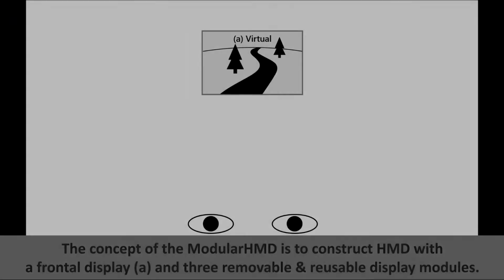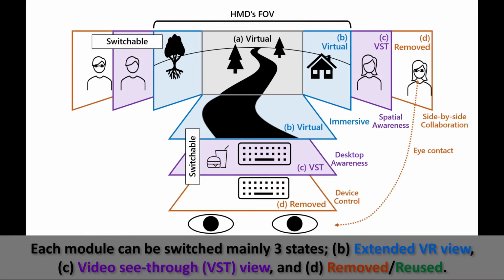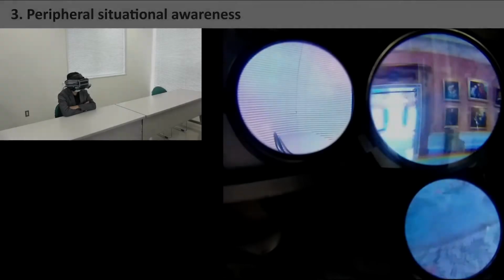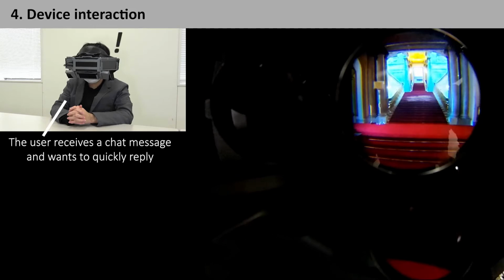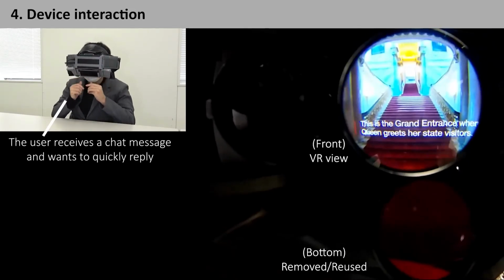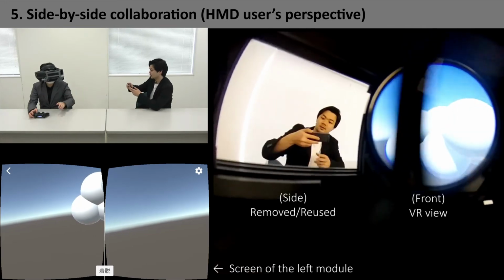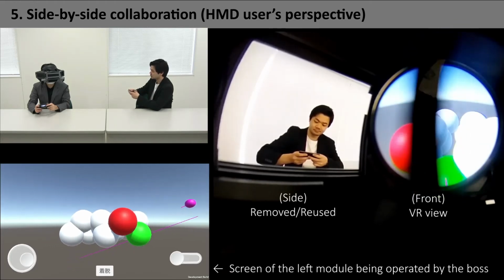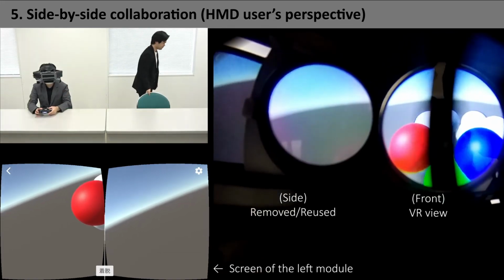ModularHMD: A Reconfigurable Mobile HMD Enabling Ad-hoc Peripheral Interactions with the Real World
We propose ModularHMD, a new mobile head-mounted display concept, which adopts a modular mechanism and allows a user to perform ad-hoc peripheral interaction with real-world devices or people during VR experiences. ModularHMD is comprised of a central HMD and three removable module devices installed in the periphery of the HMD cowl. Each module has four main states: occluding, extended VR view, video see-through (VST), and removed/reused. Among different combinations of module states, a user can quickly setup the necessary HMD forms, functions, and real-world visions for ad-hoc peripheral interactions without removing the headset. For instance, an HMD user can see her surroundings by switching a module into the VST mode. She can also physically remove a module to obtain direct peripheral visions of the real world. The removed module can be reused as an instant interaction device (e.g., touch keyboards) for subsequent peripheral interactions. Users can end the peripheral interaction and revert to a full VR experience by re-mounting the module. We design ModularHMD’s configuration and peripheral interactions with real-world objects and people. We also implement a proof-of-concept prototype of ModularHMD to validate its interactions capabilities through a user study. Results show that ModularHMD is an effective solution that enables both immersive VR and ad-hoc peripheral interactions.